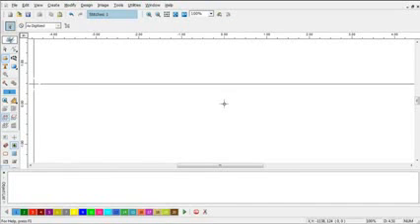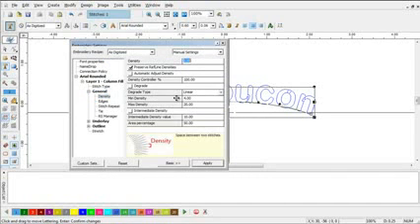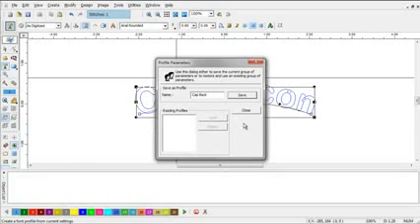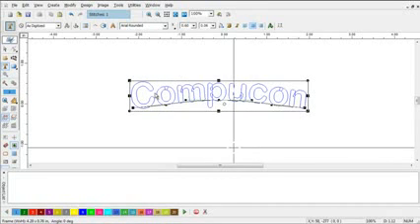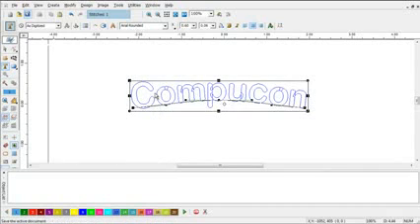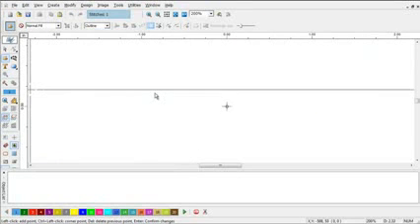Editar lettering para bordar nombres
Personalización textil. Visite nuestra web
Máquinas de bordar, software, asesoramiento, servicio técnico y postventa. Consumibles y mucho más.